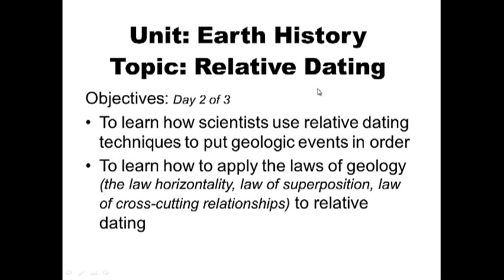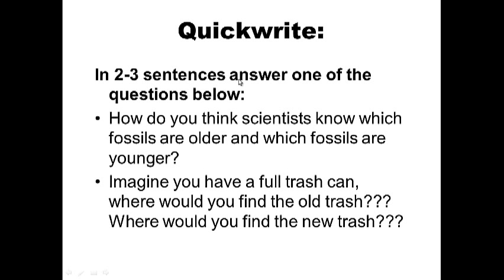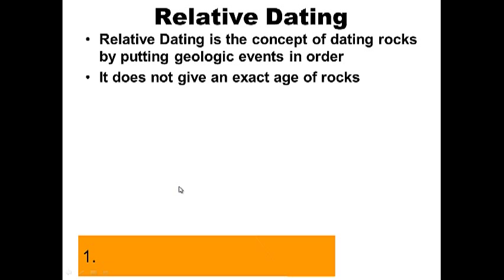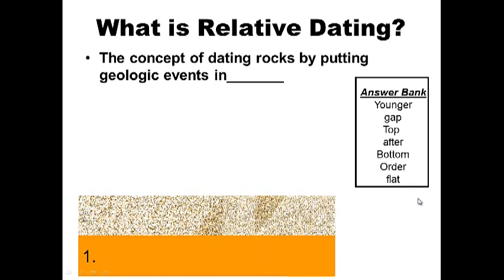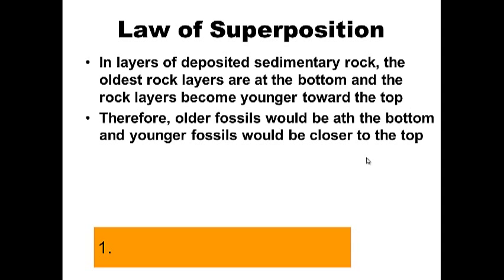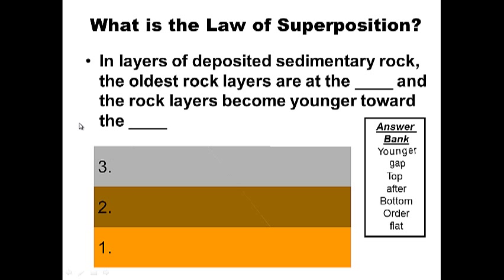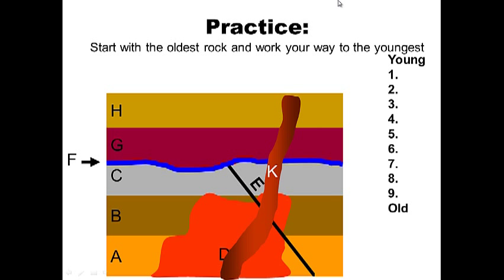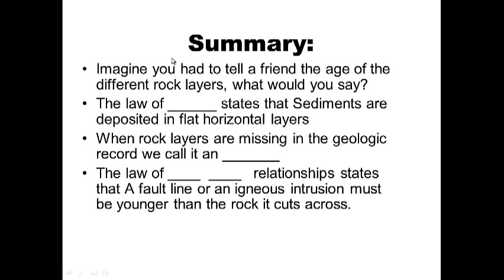Earth History Unit: DAY 2 of 3 Notes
Relative Dating